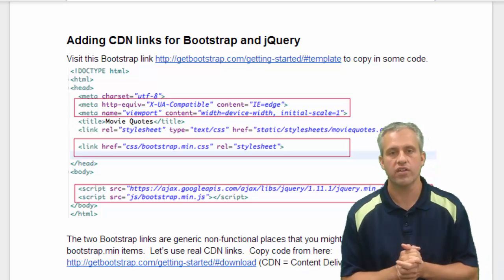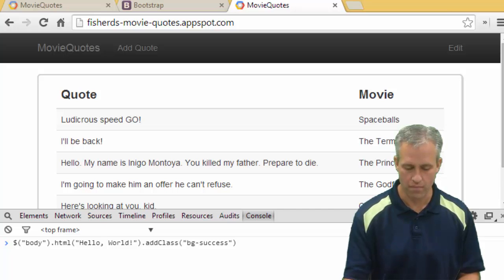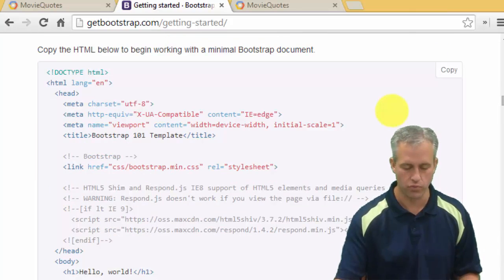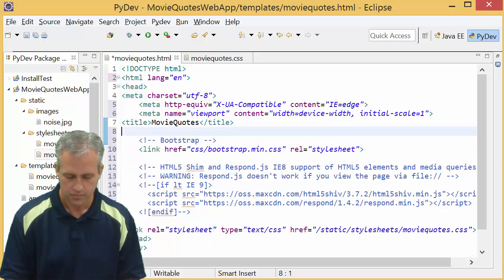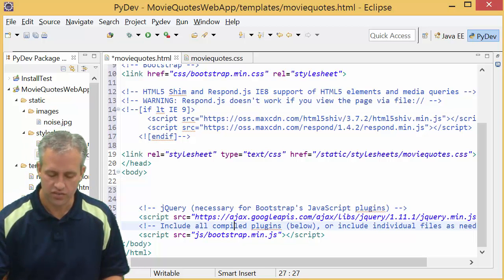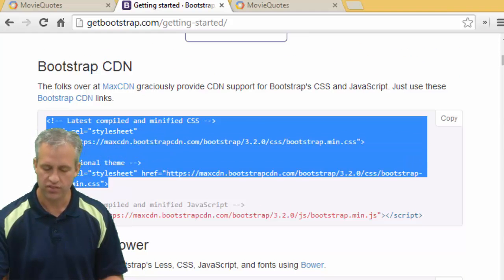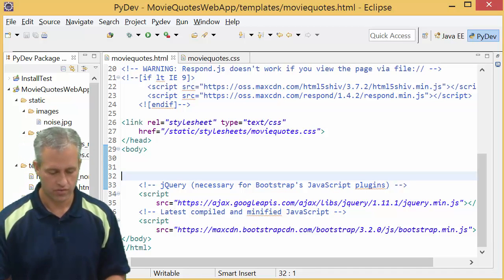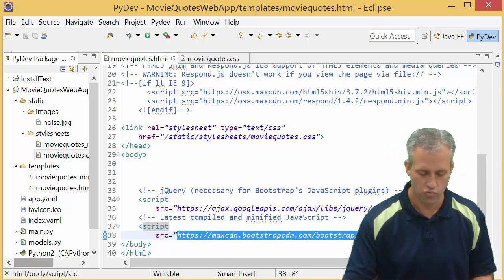Adding Bootstrap and jQuery frameworks via CDN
Getting our MovieQuotes page ready to start using Bootstrap and jQuery.